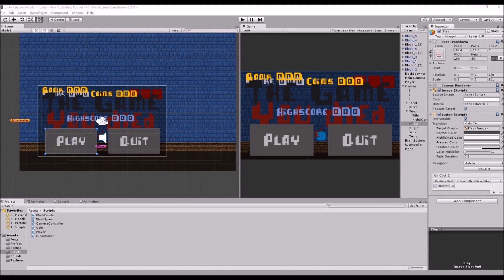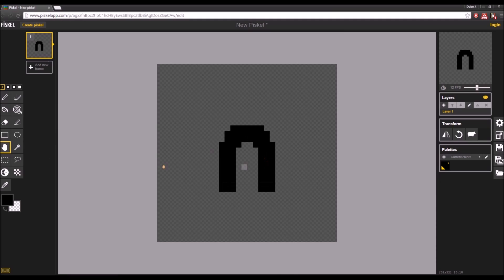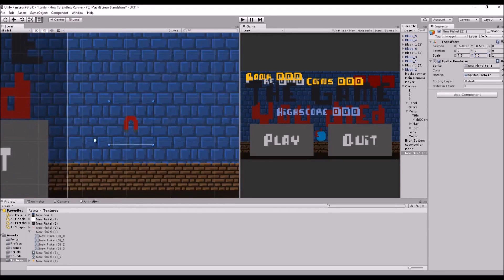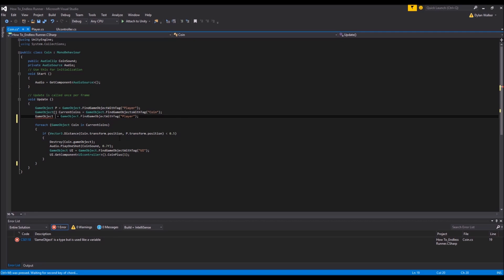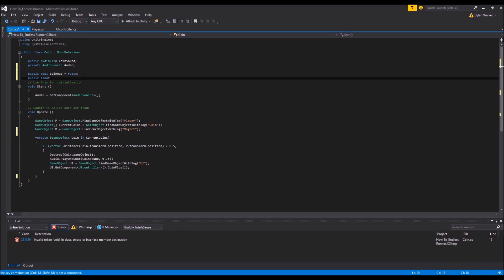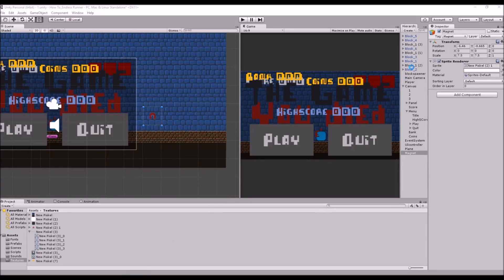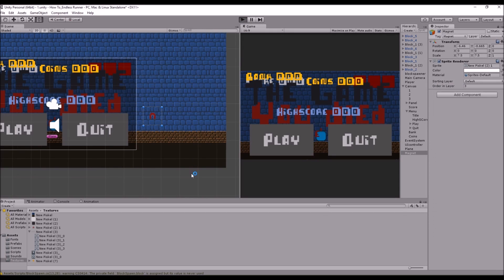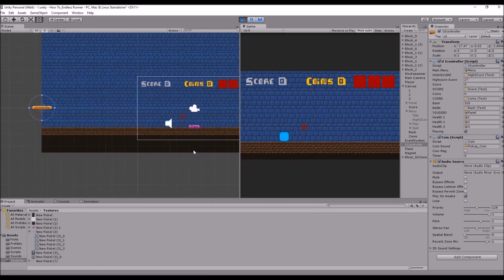Create an Endless Runner using Unity C# (Pt 14) Coin Magnet, Power-Ups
This Video: In this video we cover adding power ups into the game in the form of a coin magnet!